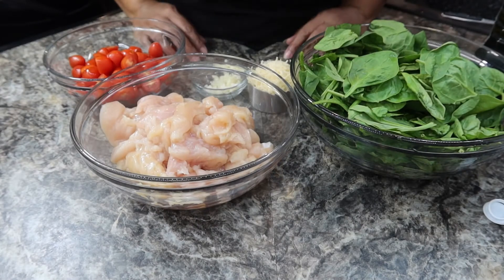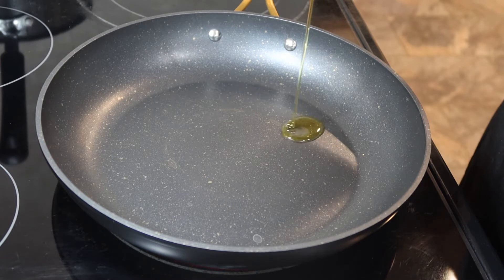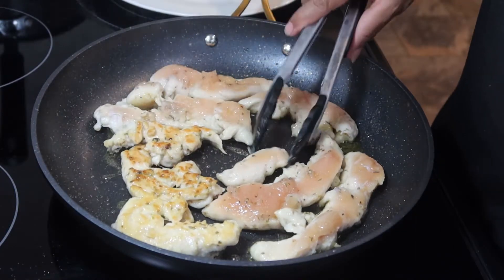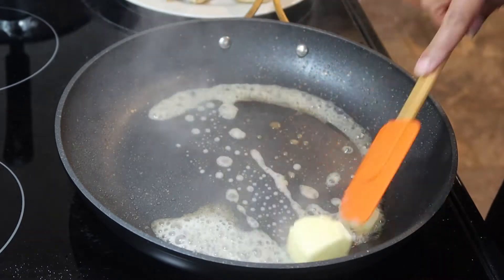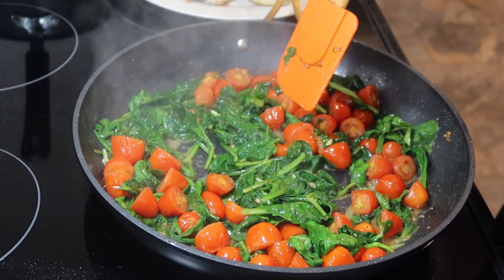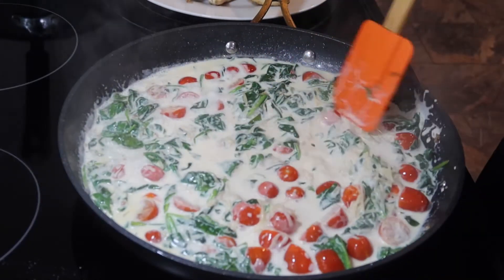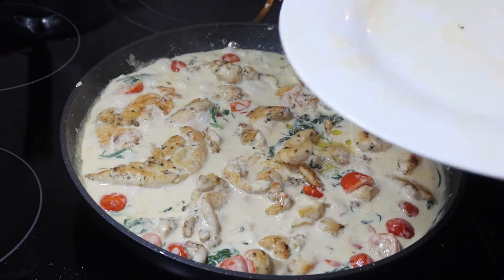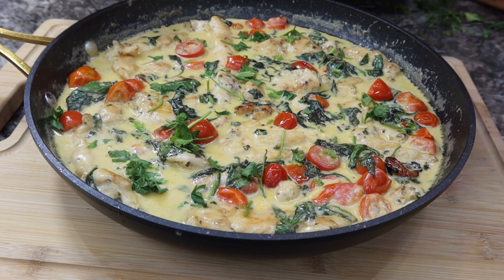TUSCAN CHICKEN | EASY RECIPE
Hey guys! Today I will be showing you how to make Tuscan chicken. This Tuscan chicken recioe can be cooked any day of the week. Tuscan chicken is one of those dishes that is super easy to cook and only takes around 30 minutes to make.